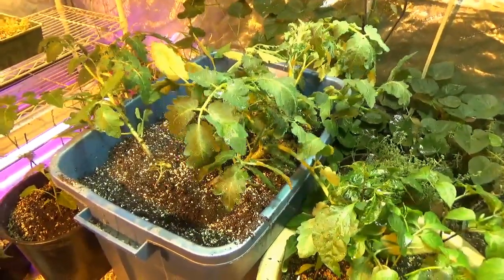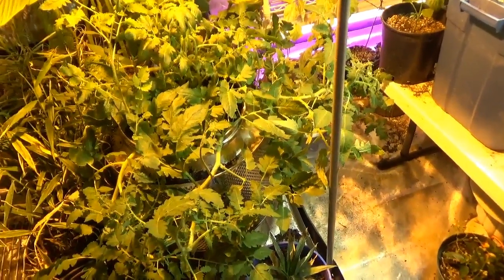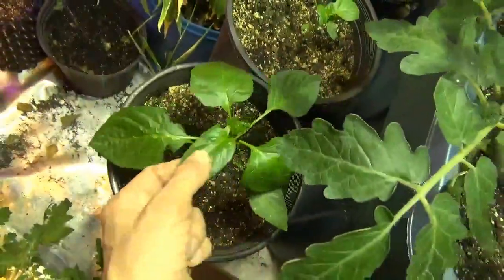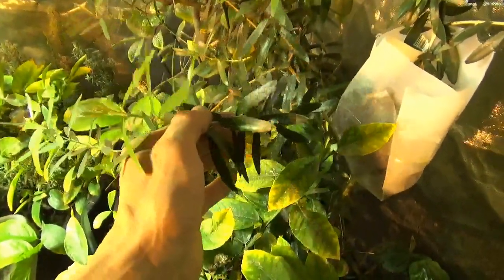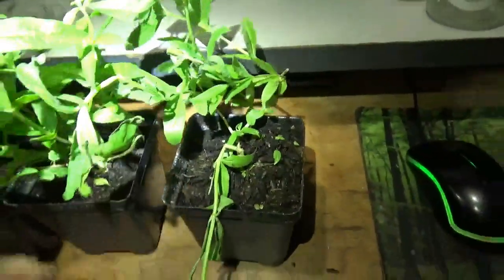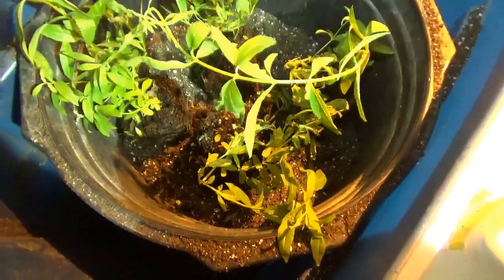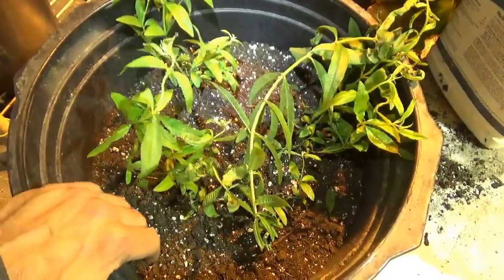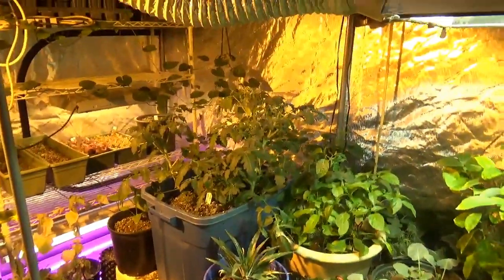New Controlled Grow Environment Series 10 X 10 Grow Tent Introduction Build Part 5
Part 5
This is a new series here on TFSN. I no longer have a greenhouse, I will build one again, but for now, I have a 10 X 10 AC Infinity Grow Tent. This is a fully automated environmental system and controls and artificial lighting.